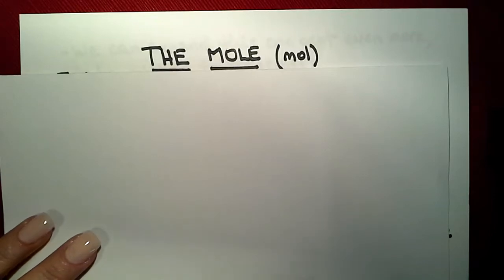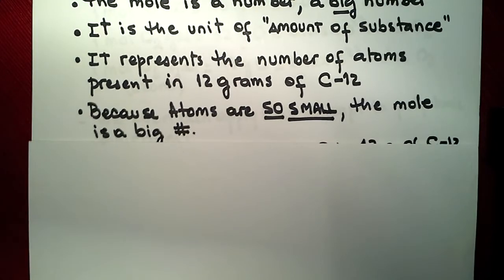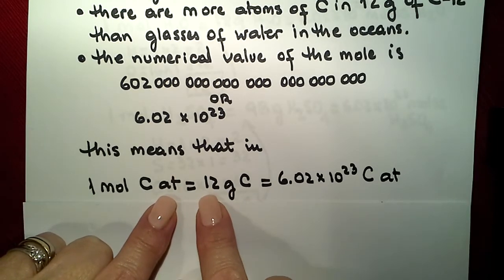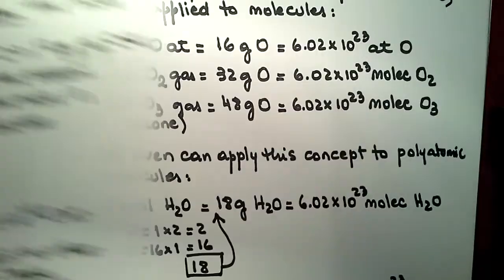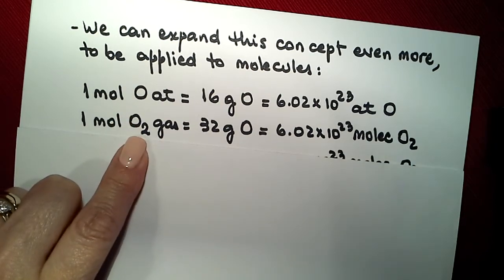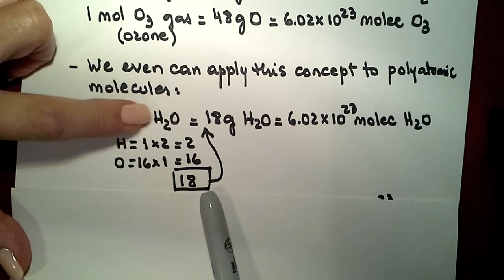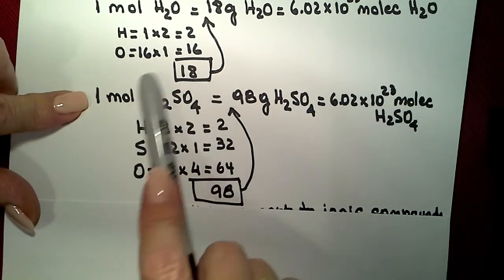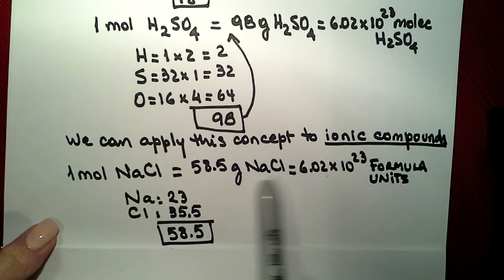IGCSE CHEMISTRY -The Mol #1 Basic Concepts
Introduction to the concept of "Mole". Misconceptions and common mistakes.
Please notify me if you do not understand something or you need clarification.